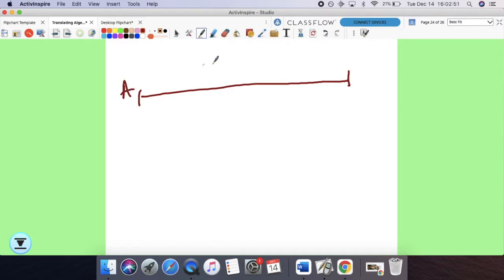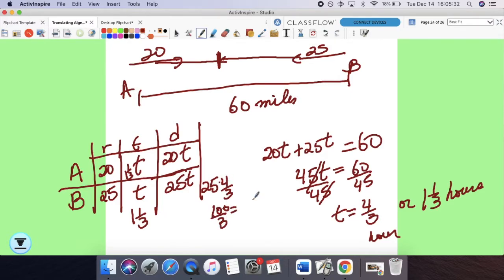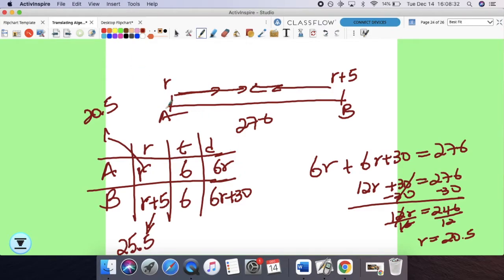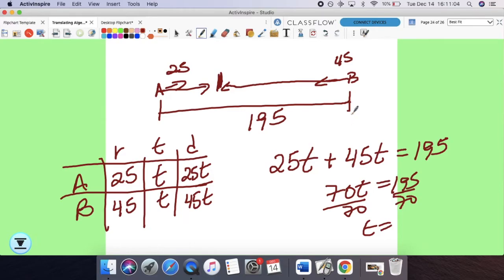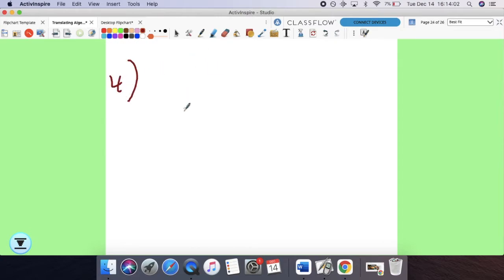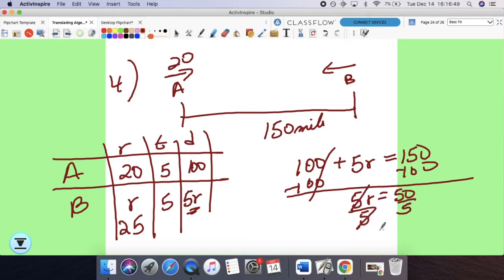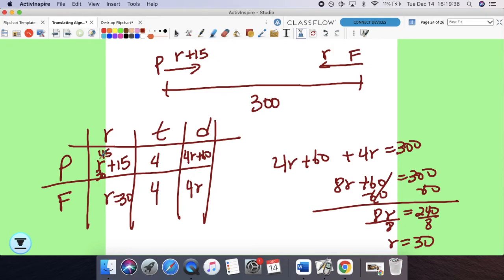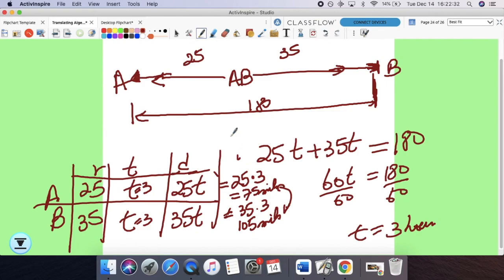Rate Distance Time